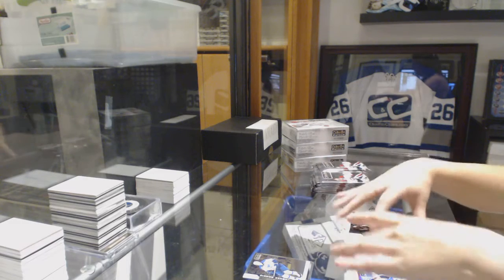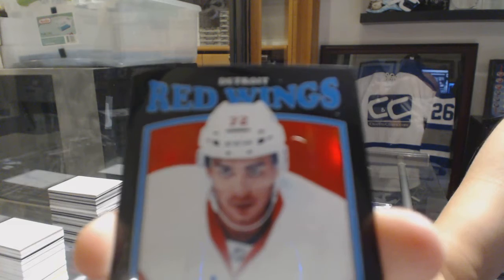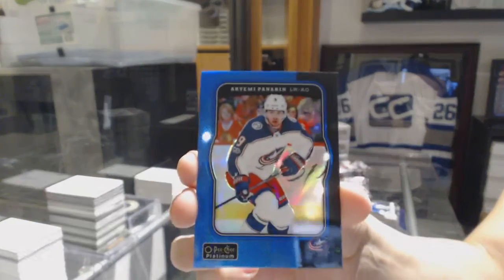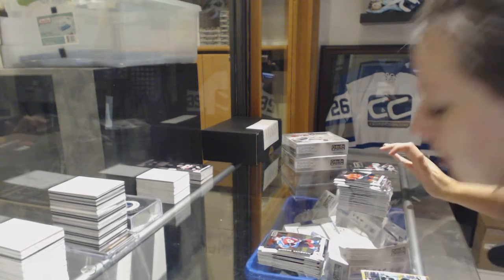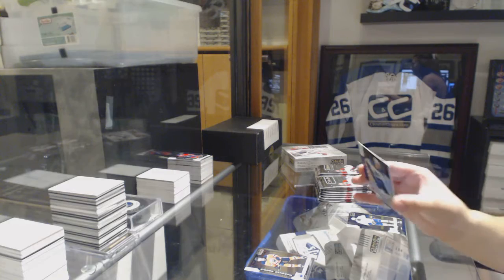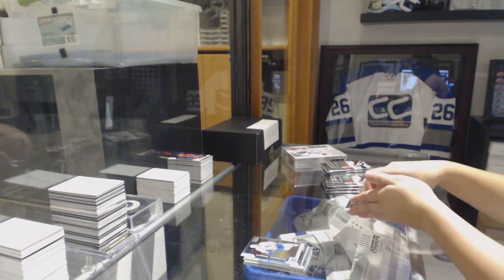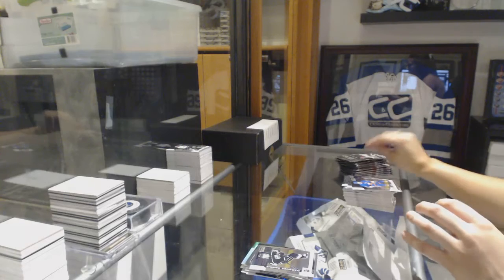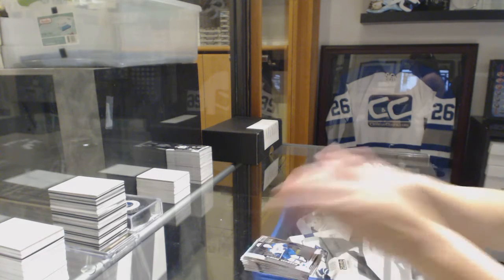17-18 Upper Deck OPC Platinum Hockey 4 Box Break - C&C GB #8674